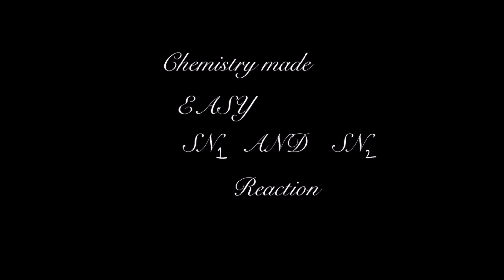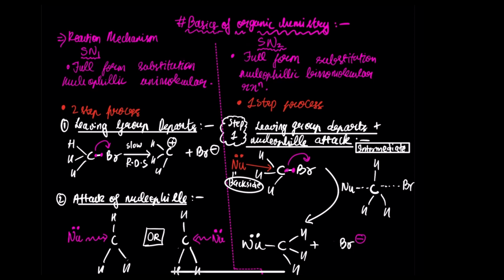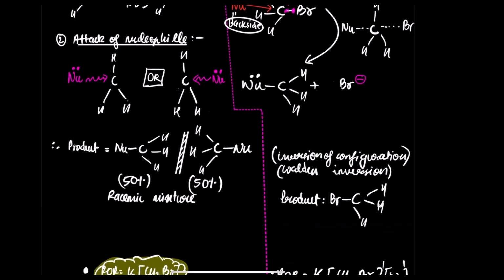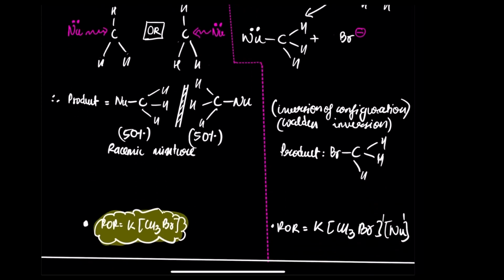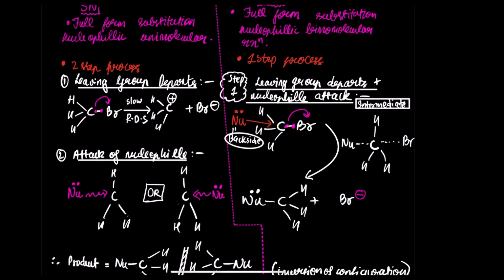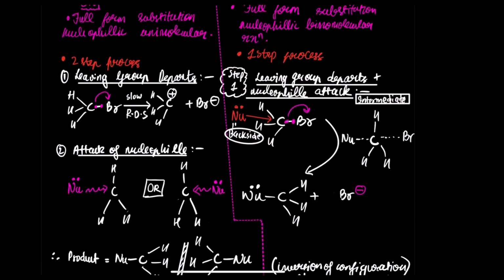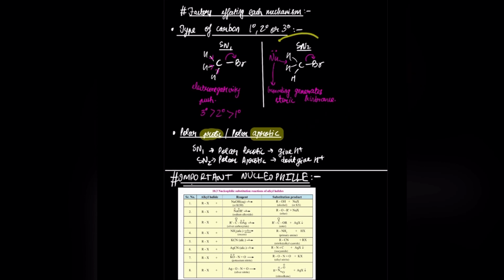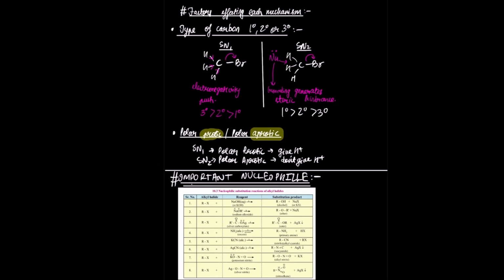SN 1 and SN 2 REACTION (BASICS to ADVANCED)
Key 🔑 tho organic Chemistry